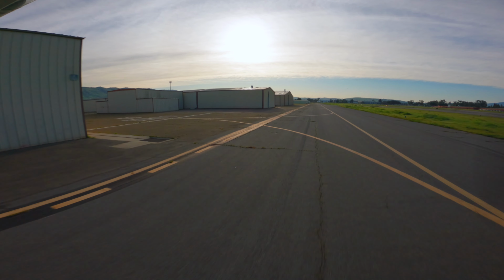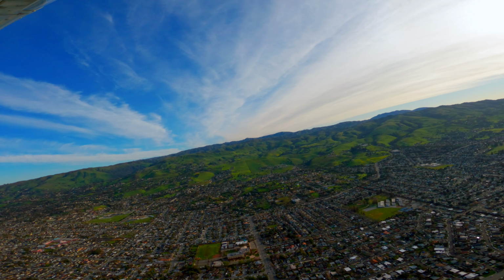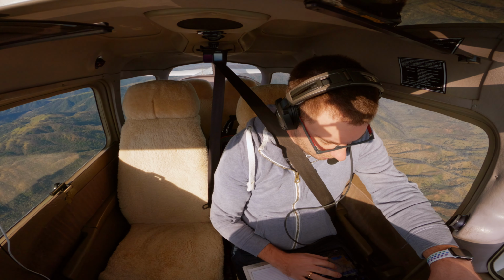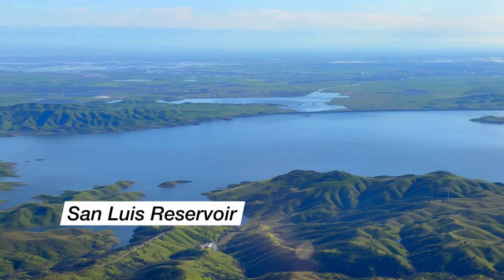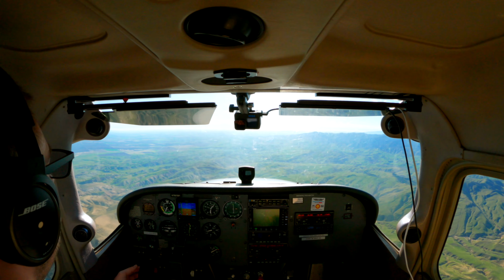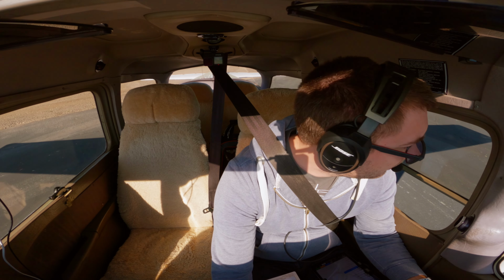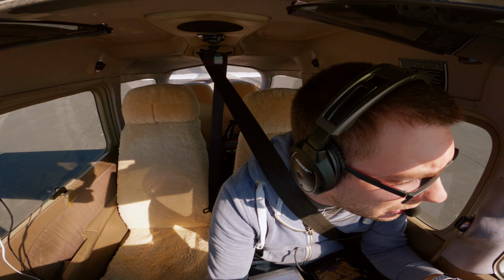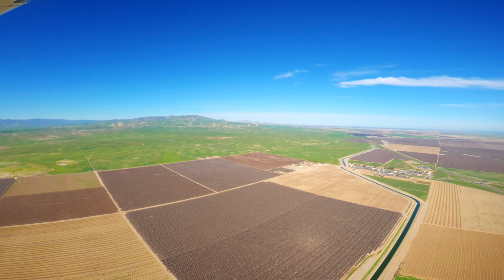The RUNWAY is NARROWER than my PLANE: Harris Ranch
Today we are taking the plane to buy steak for the Super Bowl. Harris Ranch is known for their world class meat, but to pilot's it is also known for having a runway in the backyard. The runway of Harris Ranch (3O8) is only 30' wide – that's 6' narrower than the wingspan of the Cessna 172 I fly. Join me on a quick steak run and find out if I can make it down there!

📔 Chapters:

00:00 Intro
01:32 Planned Route
02:21 Take Off
03:45 Approach Briefing
05:07 Approach into Harris Ranch
07:26 Harris Ranch
09:01 Traffic during Departure

📝 Equipment:

- Cessna 172S
- ForeFlight
- Bose A20

I am not a flight instructor. The video does not contain all phases of flight nor does it contain all ATC communication. Some things have been cut, shortened or altered.